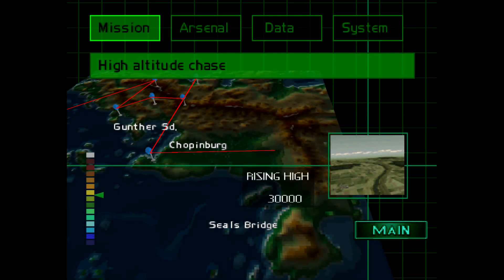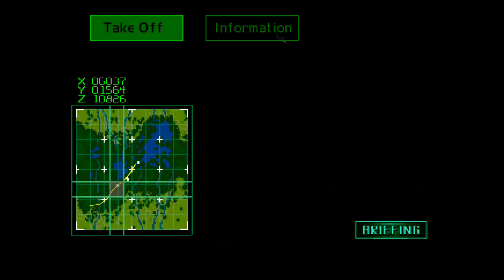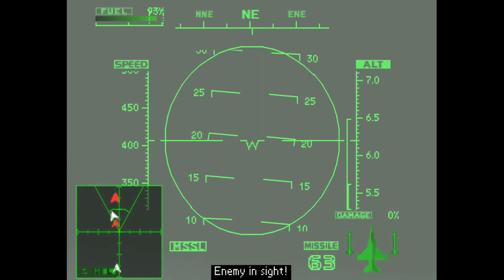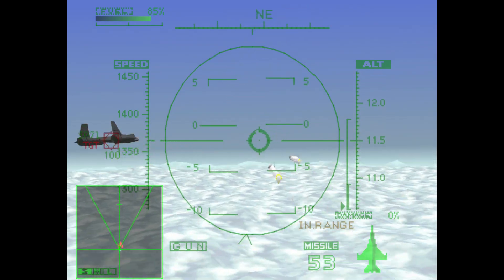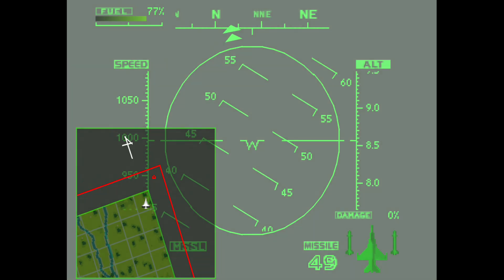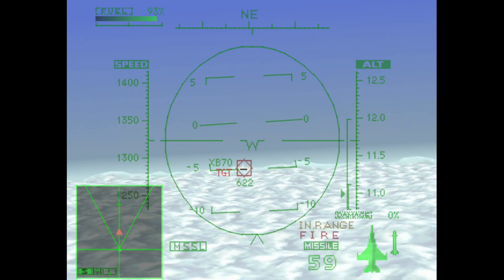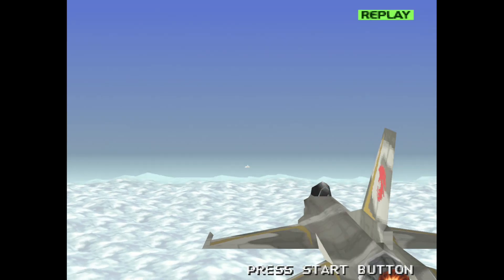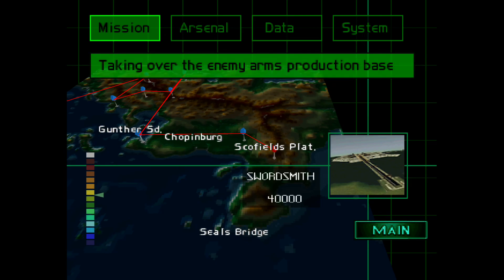Ace Combat 2 (1997) | Mission 08: High altitude chase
Released in 1997 for the PS1, Ace Combat 2 is the second console instalment in the critically acclaimed Ace Combat series.

The game was developed and published by Namco, and was designed to overcome the technical limitations faced by its predecessor (1995's Air Combat). Developer Masanori Kato was particularly interested in improving the game's graphics, and getting as much out of the original PlayStation as possible.

00:00 - Playthrough intro
00:07 - Aircraft management and mission briefing
01:57 - Mission 08: High altitude chase
10:48 - End screen